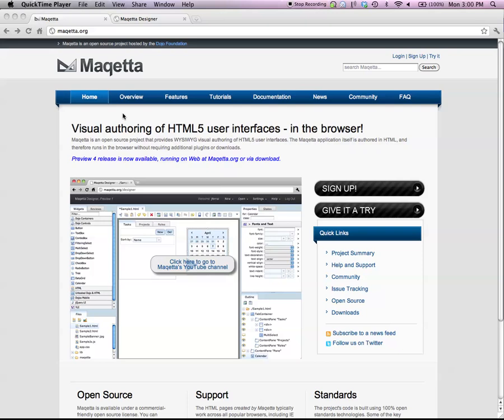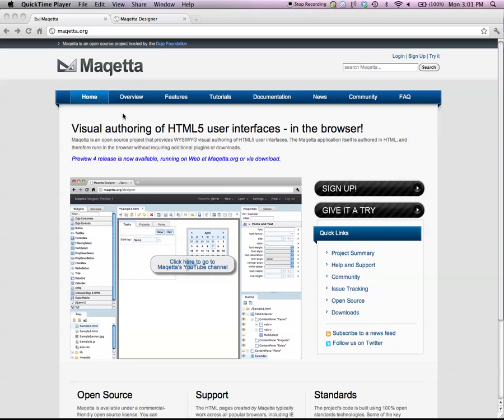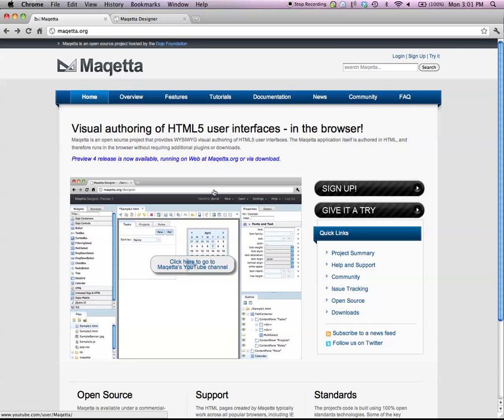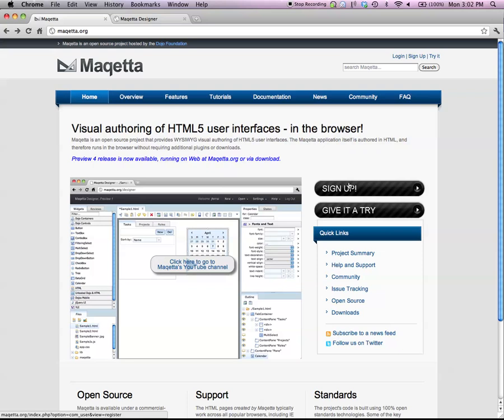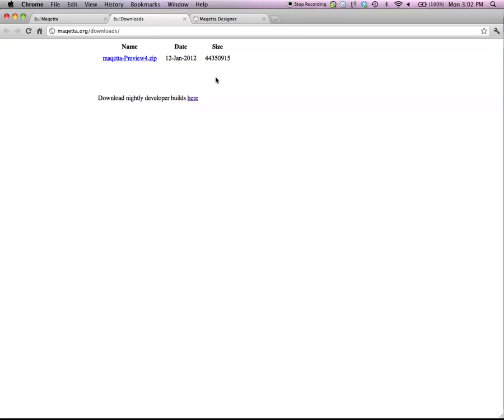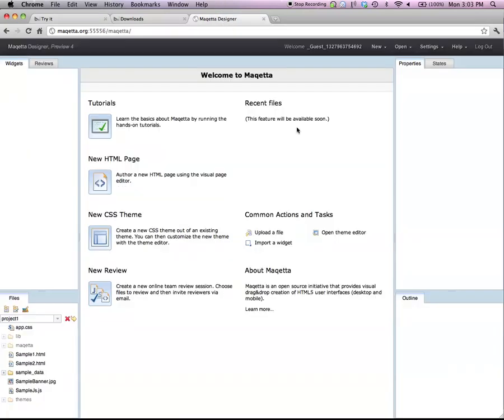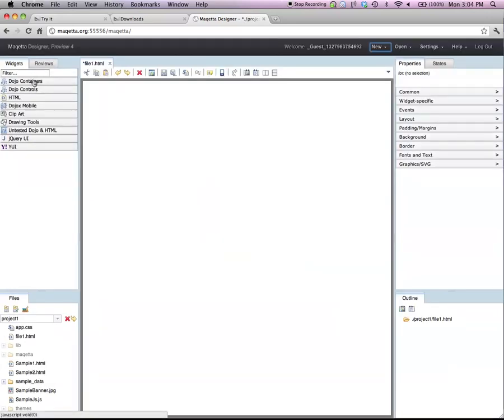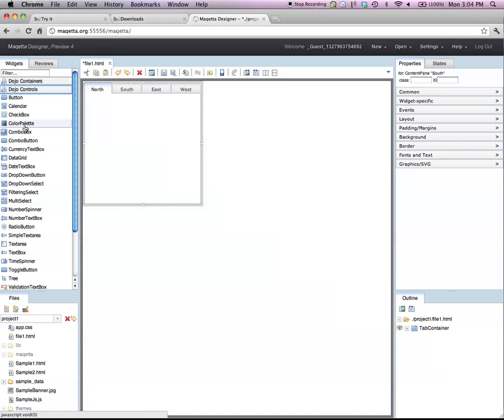Maqetta Getting Started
Overview of how to get started using the Maqetta application. Provides an overview of the resources available Shows how to run the application as a guest user and how to sign up as a registered user. Show how to find ZIP downloads for installation on your own local machine or on a company server.